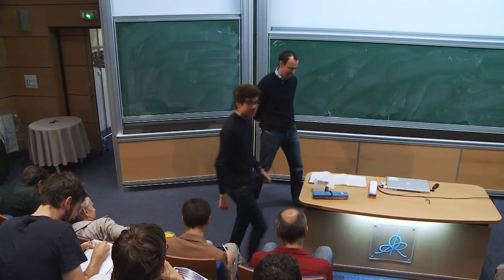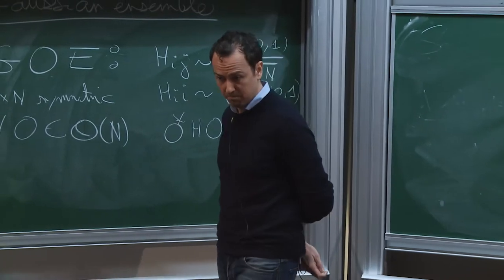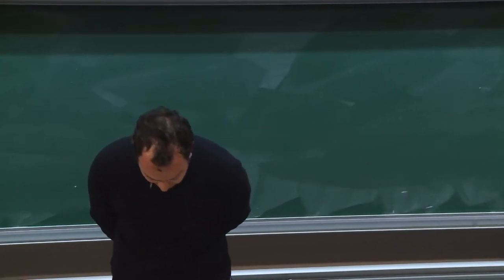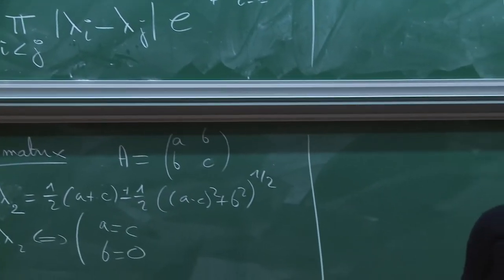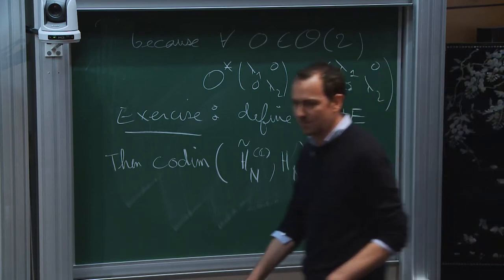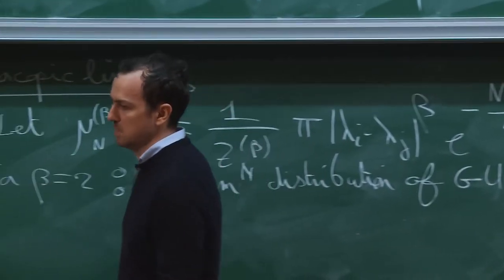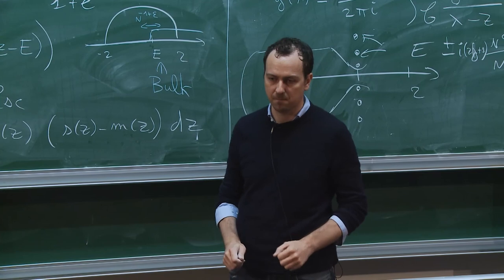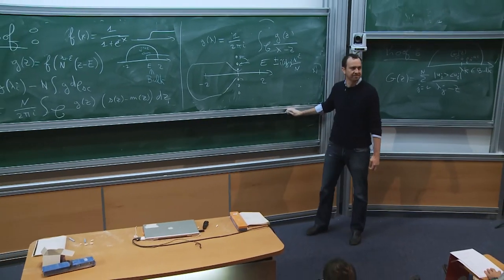Paul Bourgade - 1/3 Universality and quantum unique ergodicity in random matrix theory